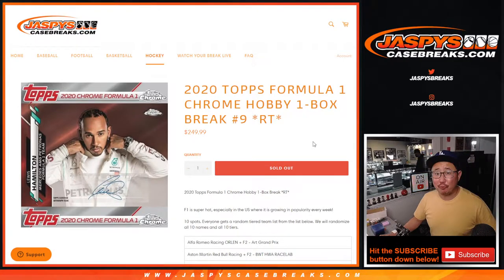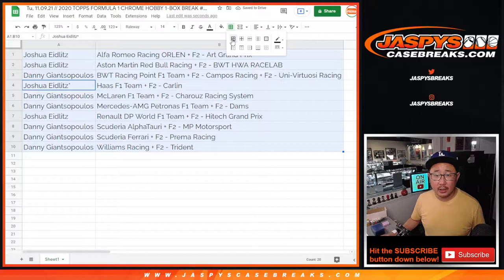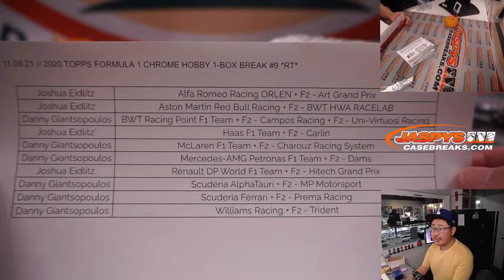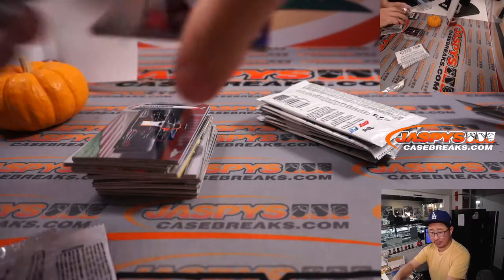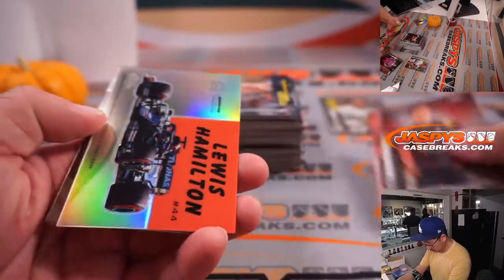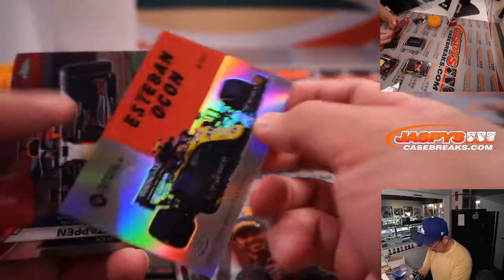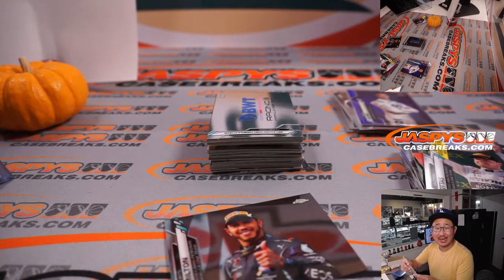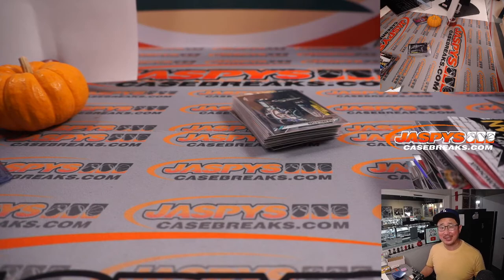Tu, 11.09.21 // 2020 TOPPS FORMULA 1 CHROME HOBBY 1-BOX BREAK #9 *RT*